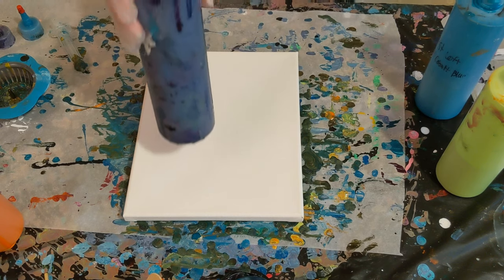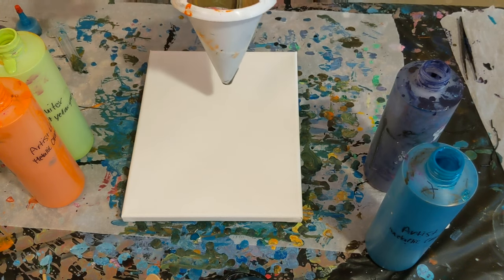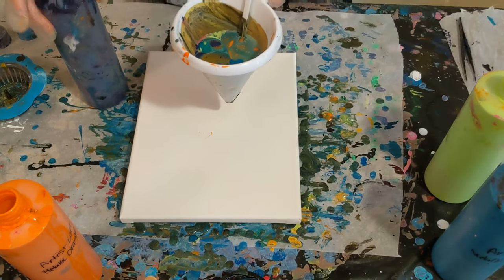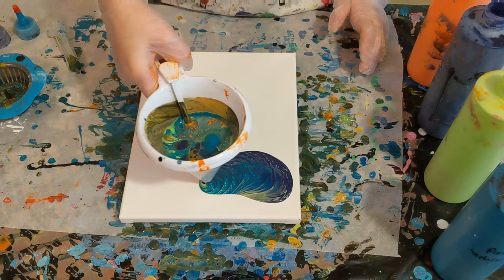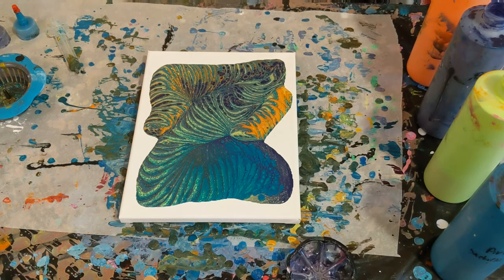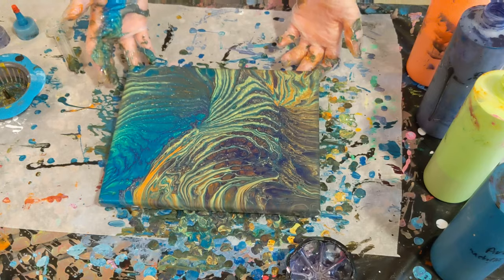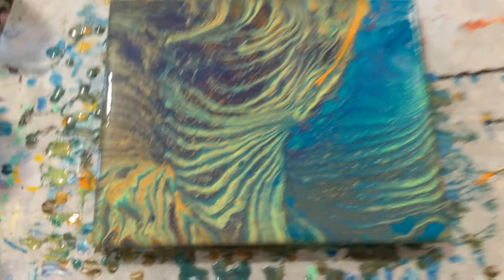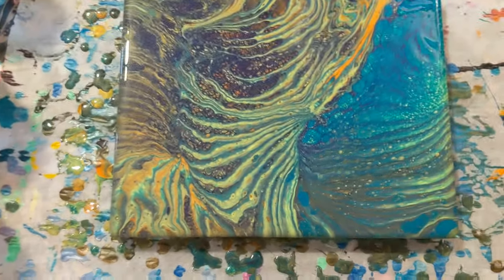Pancake Batter Dispenser Funnel Acrylic Pour Painting YT100 Day 87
In this video I used a pancake batter dispenser to create an awesome funnel pour on an 8x10.

Materials used:
-Artist Loft (metallic orange and metallic cobalt blue, purple I mixed)
-liquitex (bright yellow green)
-Floetrol
-water
-canvas

Paint ratio approximates:
-70% floetrol, 30% paint, then water to consistency if necessary (amount of water varies based on paint type)